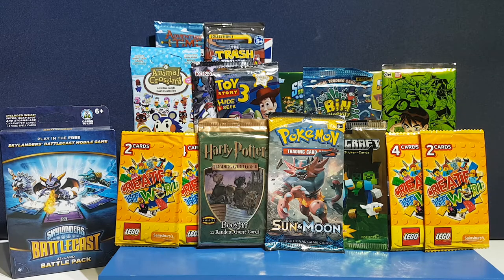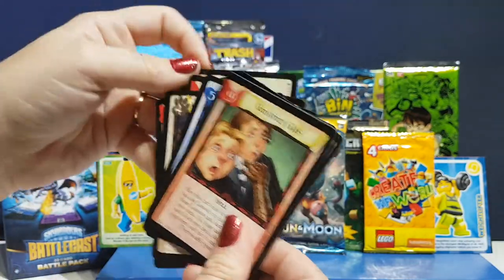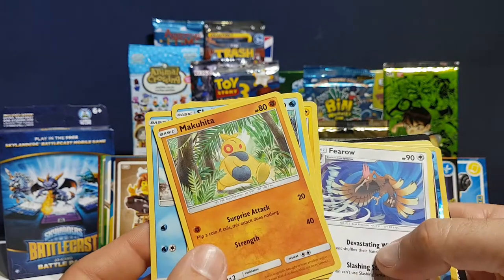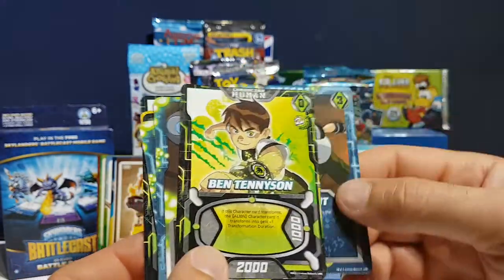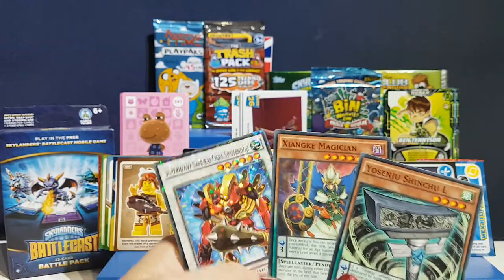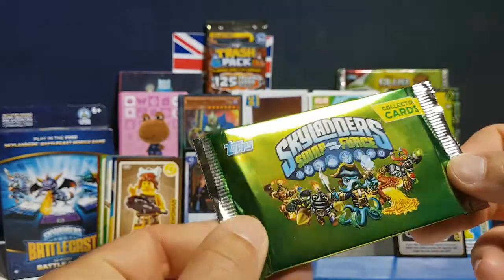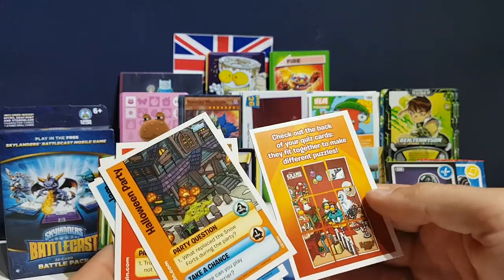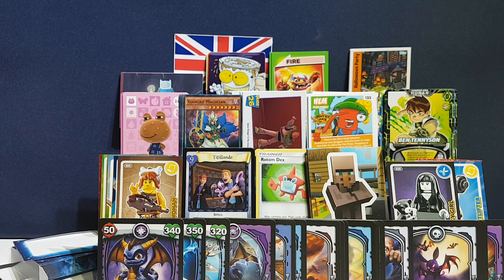TRADING CARD Opening Special 3! Lego Harry Potter Pokemon Minecraft Animal Crossing Skylanders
Super cool trading card opening video! We opened TONS and it was sooooooo much fun!

In this video we open a few packs of Lego Create the World cards as we still haven't completed our album yet, some very cool and magical Harry Potter cards, and Pokemon Sun and Moon cards.
We also opened Minecraft sticker cards, Skylanders Battlecast, Animal Crossing Amiibo cards, Toy Stoy 3 cards, Adventure time cards, Yo-Gi-Oh! cards, Trash pack,and lots more!

We had a few requests to do another trading card video, so here it is.

Another super awesome trading card opening video!